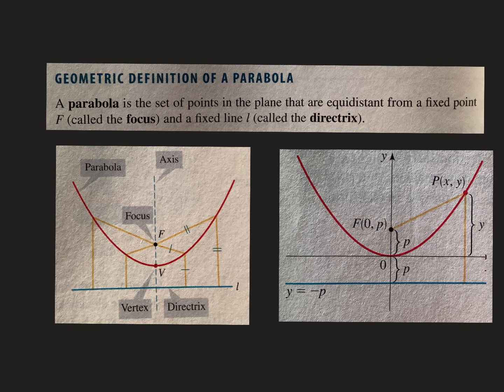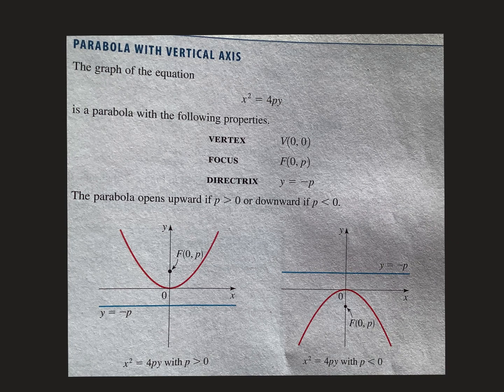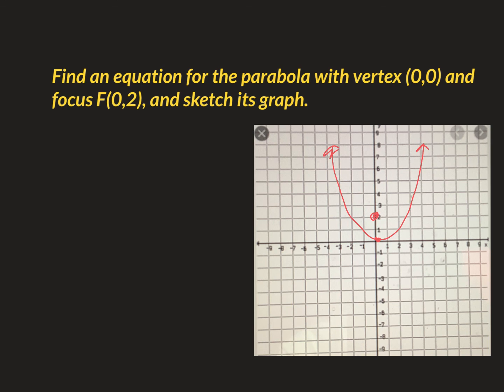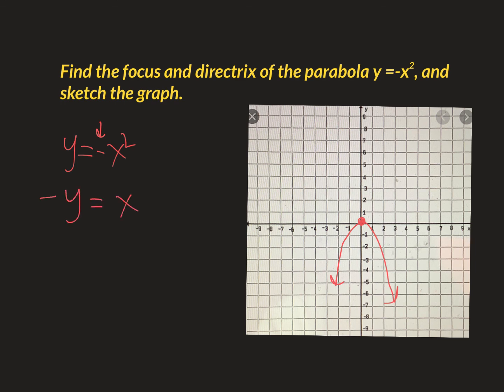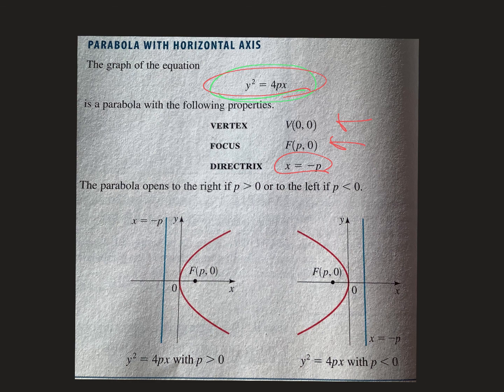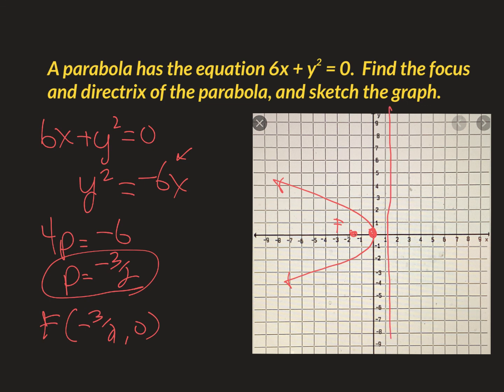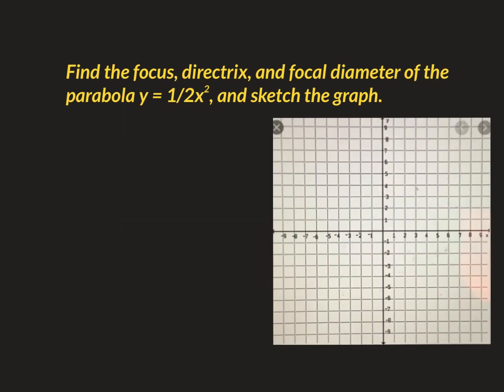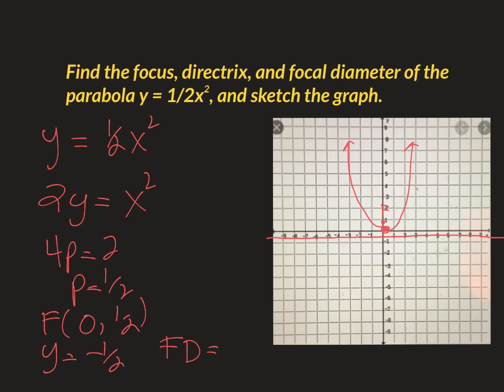Precal 11.1 mb